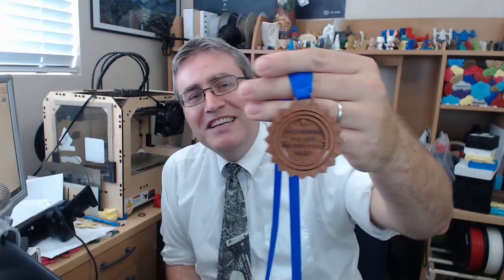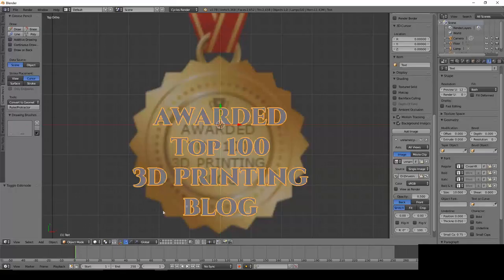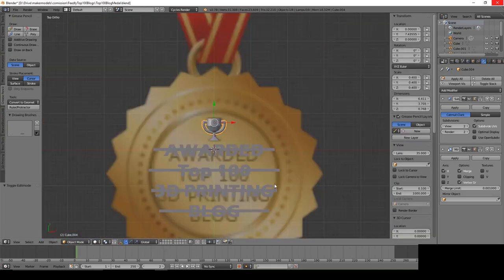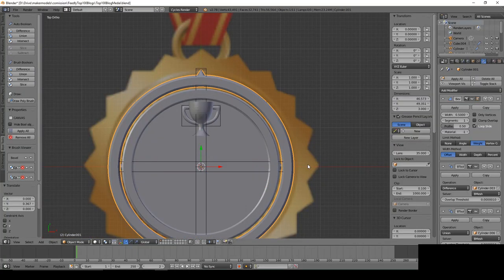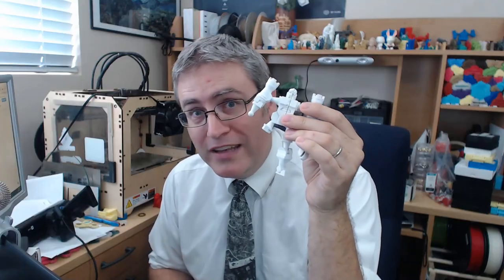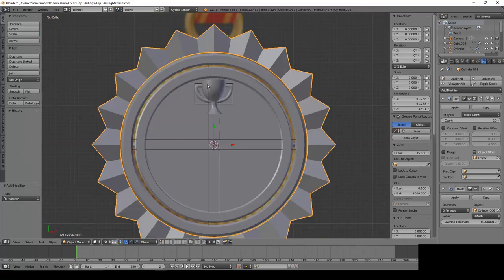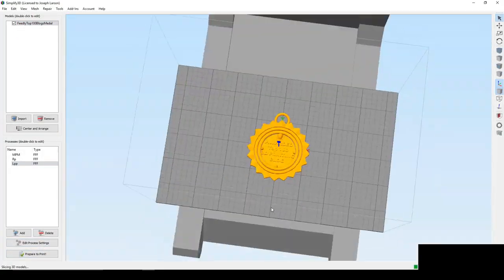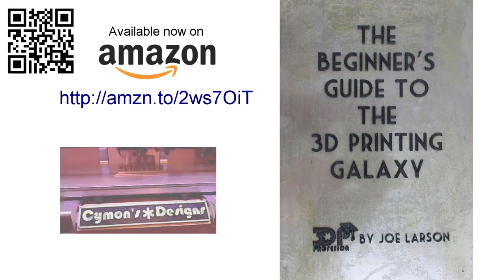Does Creative Commons stop people from stealing your 3D designs? Copyright and 3D printing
Then why are so many sellers on eBay and elsewhere selling other people's 3D designs? And what, if anything, can be done about it? The answer may surprise you.

See the original post that became the script for this video